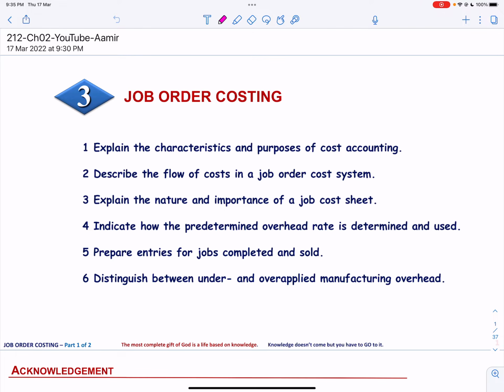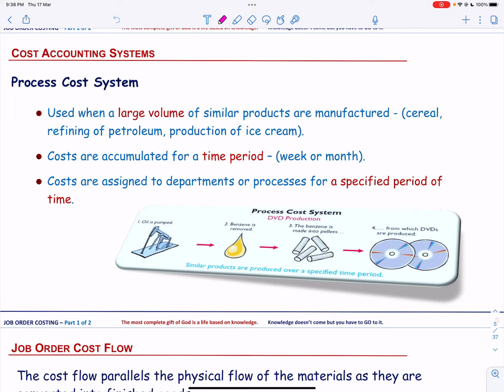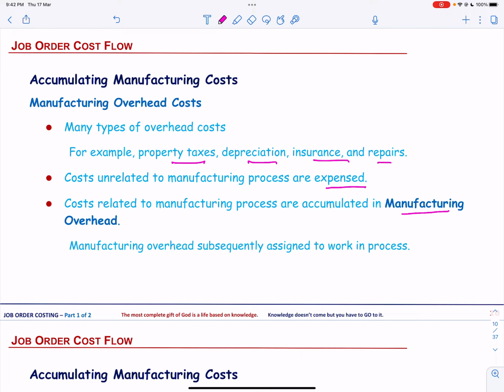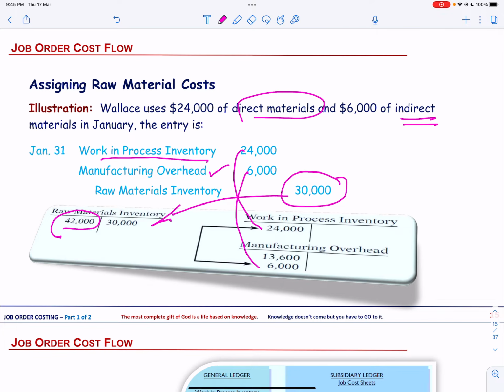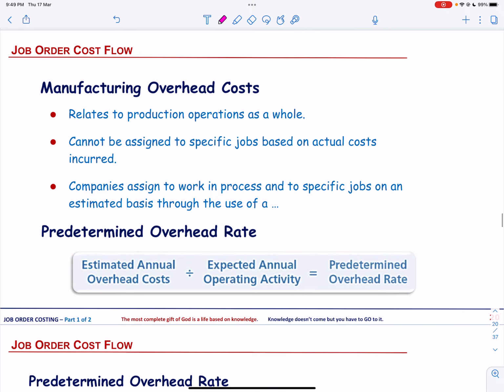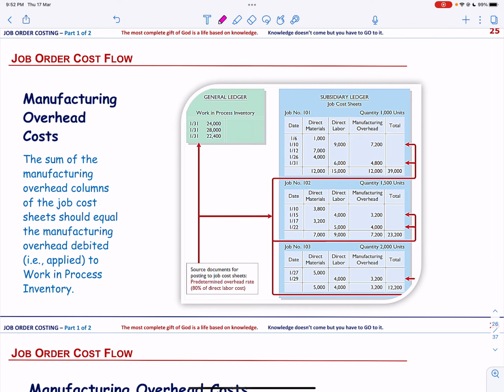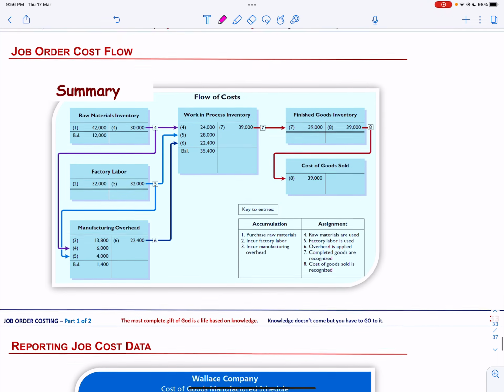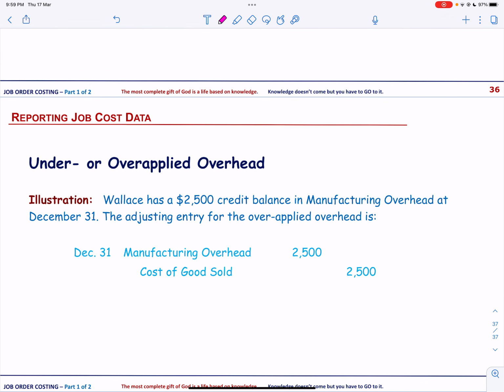Job Order Costing - Part 1 of 2